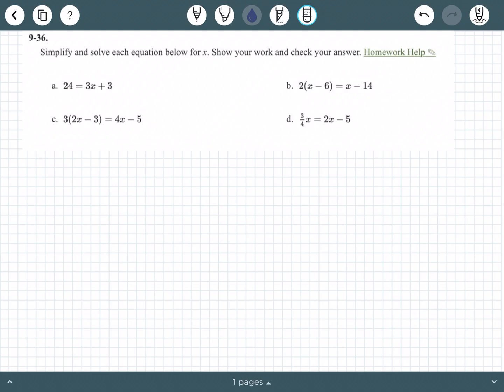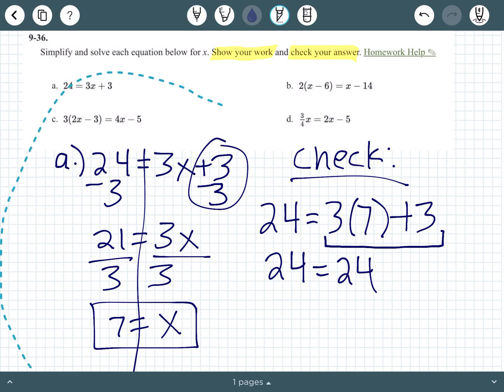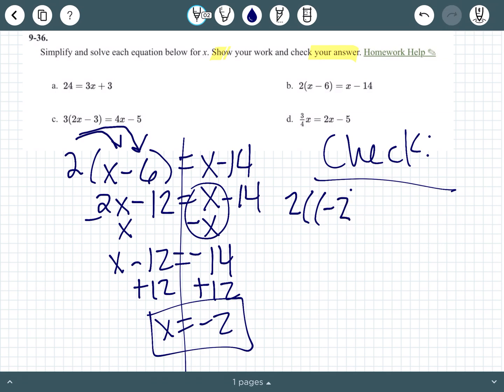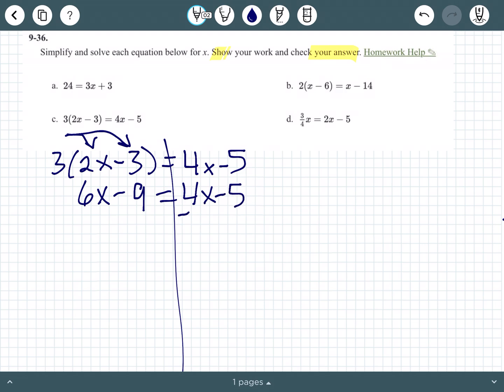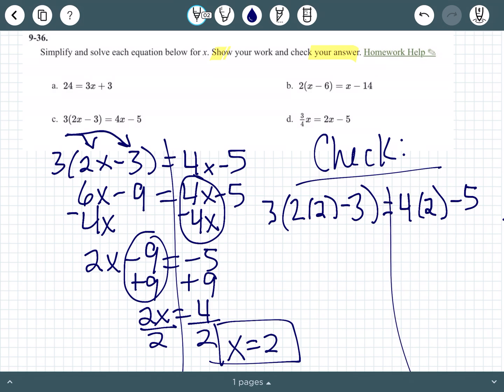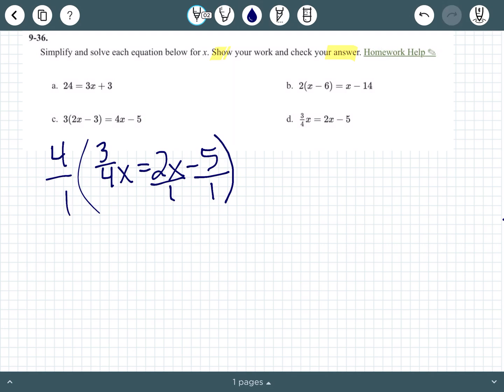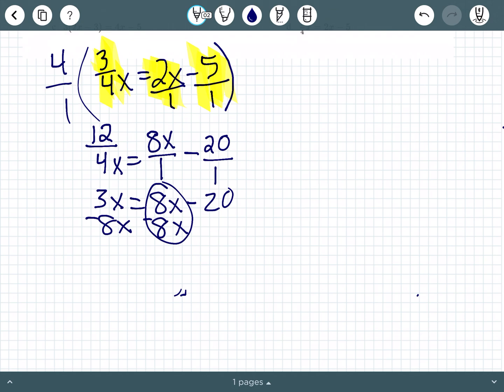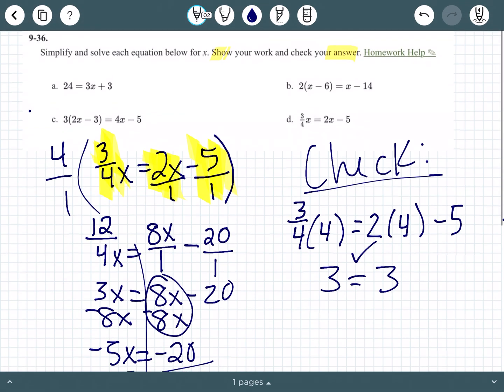CPM Math 8 Problem 9-36